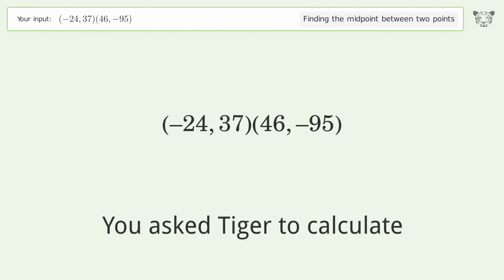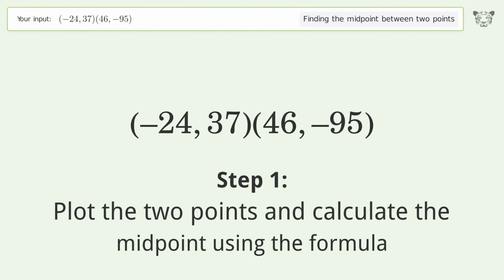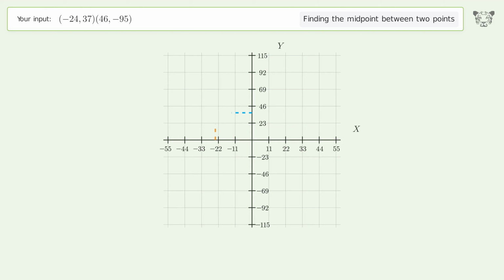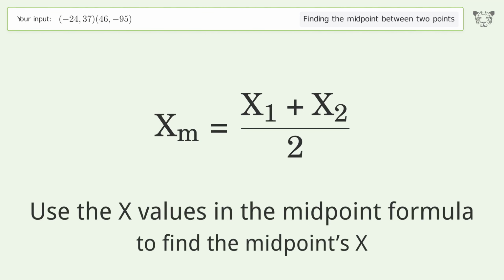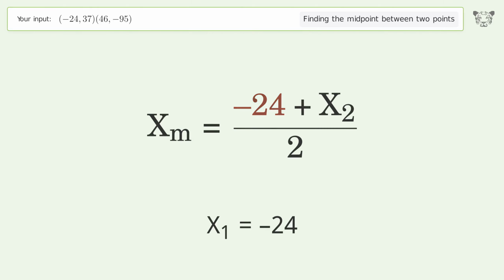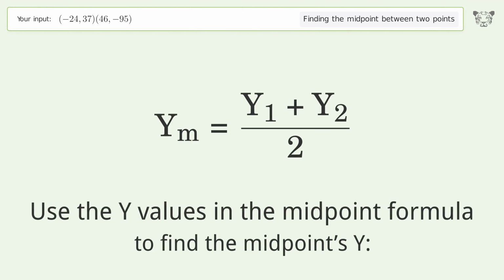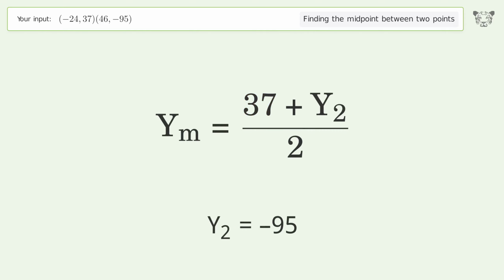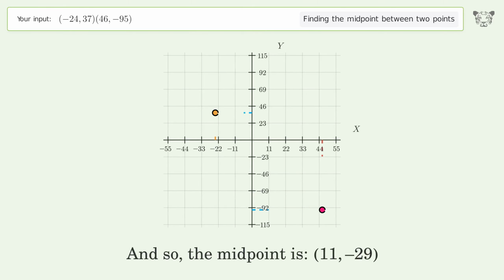Find the midpoint between two points p1 (-24,37) and p2 (46,-95): Step-by-Step Video Solution